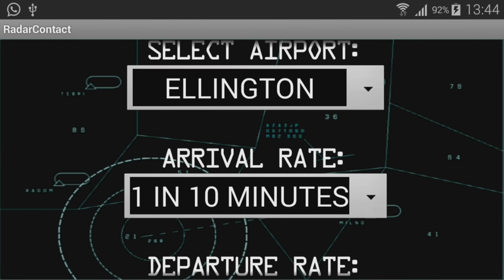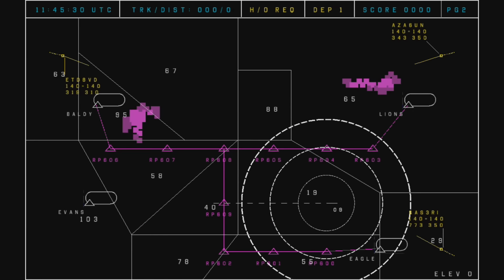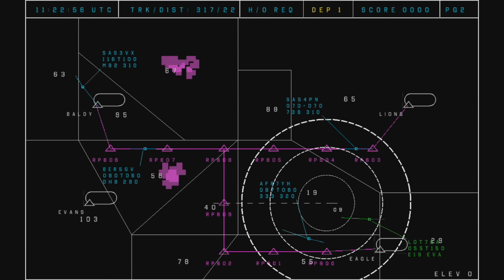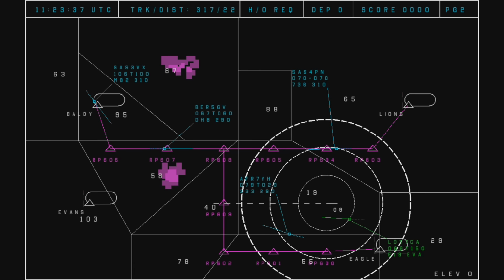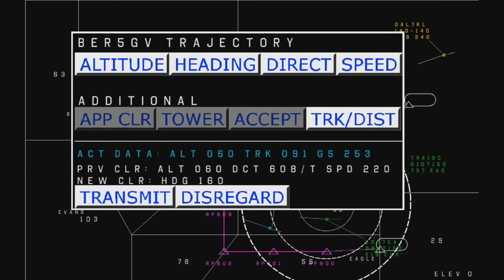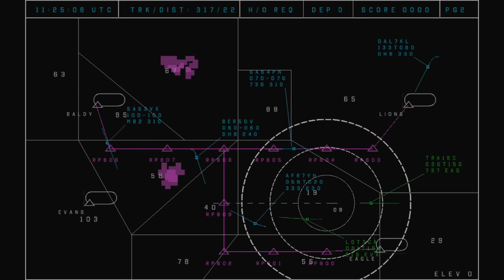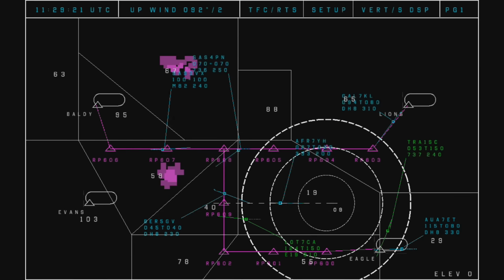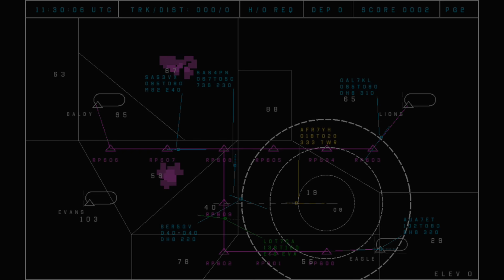Radar Contact - Air Traffic Control Simulator for Android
NEWS: Radar Contact Center is being developed - test your skills as an Area Controller! Expected release is autumn 2018.

This is a quick introduction to my Android ATC Simulator Radar Contact. You can try being an approach controller at different airports. Some features are presented in the video. There is no trial version anymore, as the full version is now free! The app is optimized for tablets.